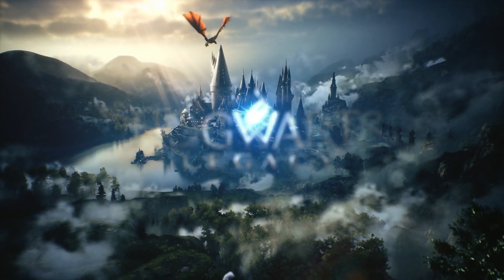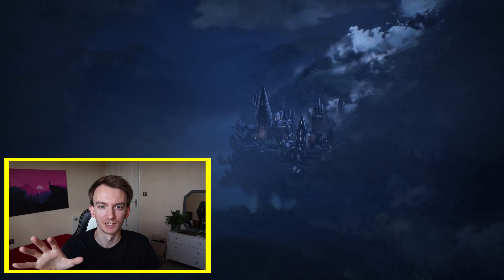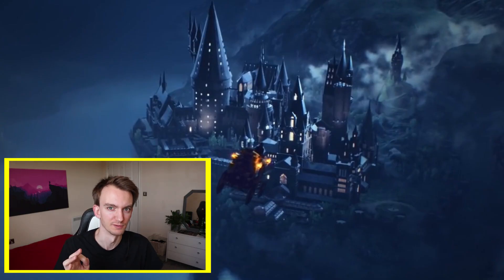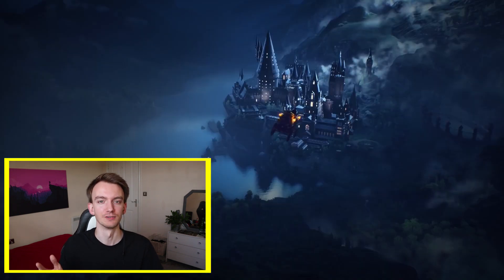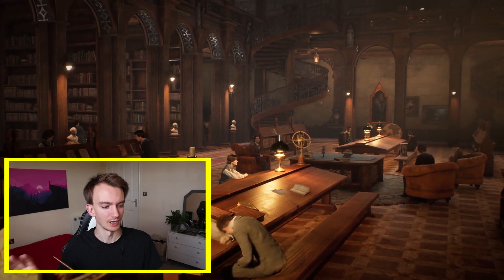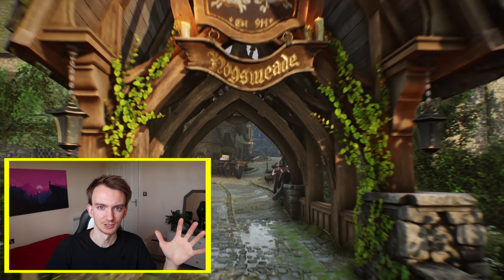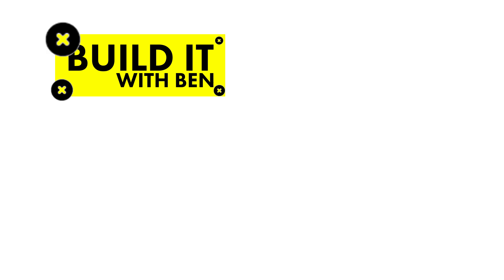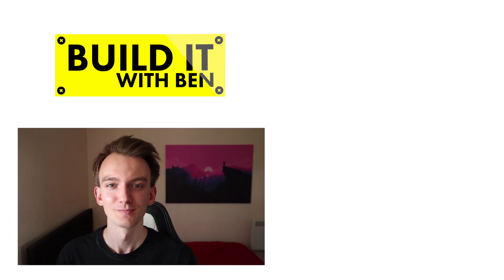Is the Hogwarts Legacy Castle Film Accurate? + Trailer Breakdown & Theories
In this video, I compare the Hogwarts Legacy depiction of the castle compared to the films. I point out the similarities and differences and which film the castle most closely represents.

Hogwarts castle has changed a lot over the course of the Harry Potter films. The castle we see in Philosophers/Sorcerers Stone is very different to the castle we see in The Deathly Hallows. Now there's a new depiction on the way in Hogwarts Legacy for Playstation 5, PC and the Xbox series x.